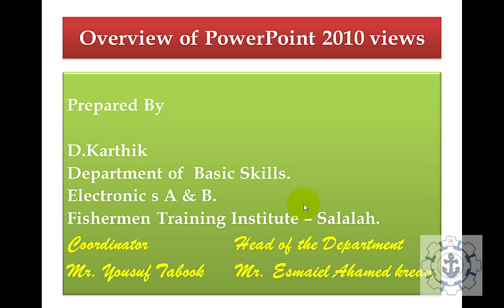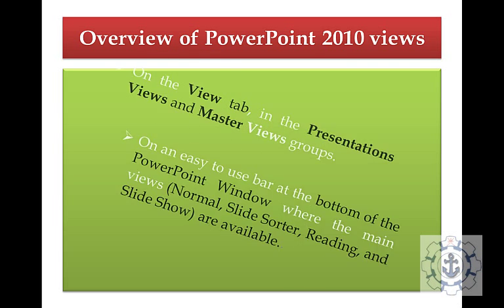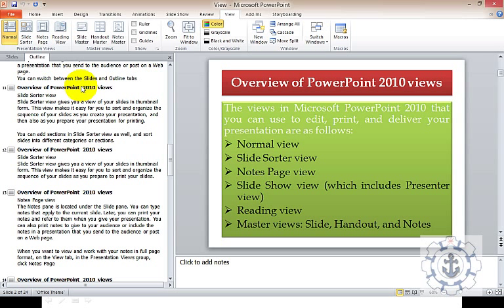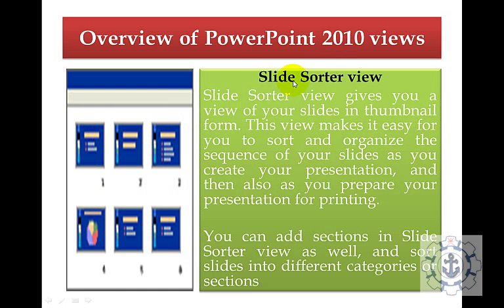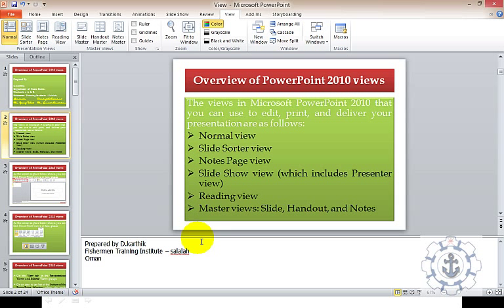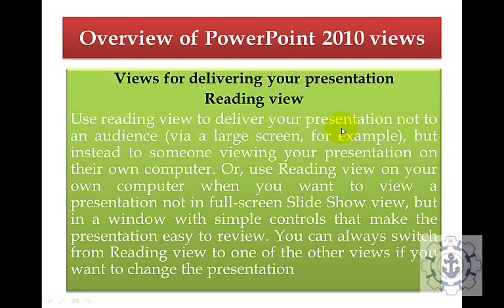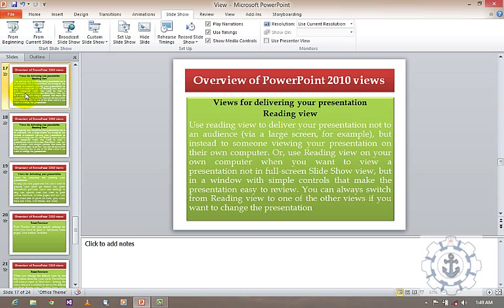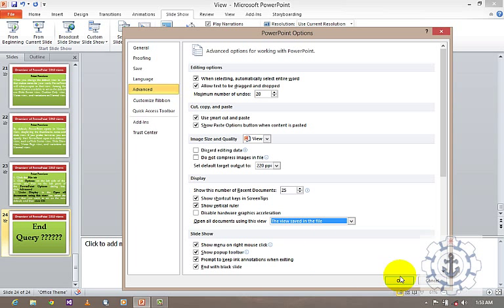Introduction to types of views in Microsoft PowerPoint 2010